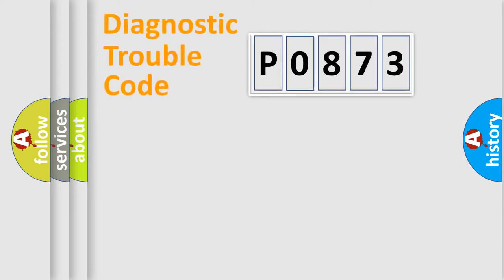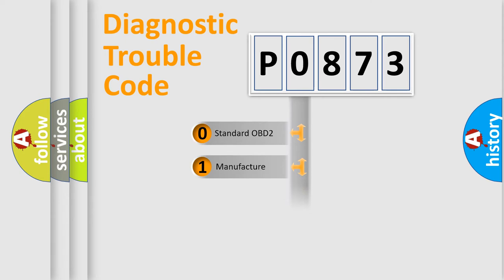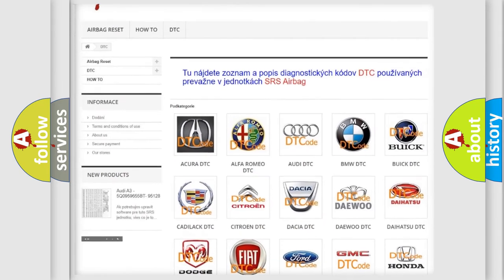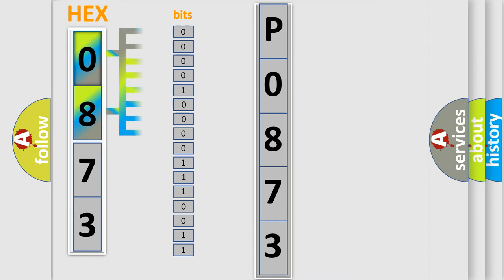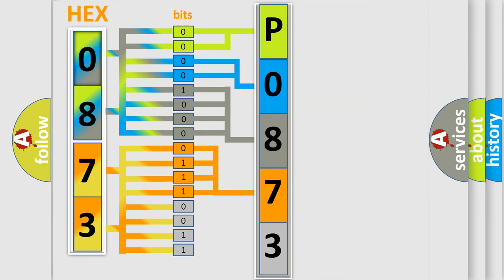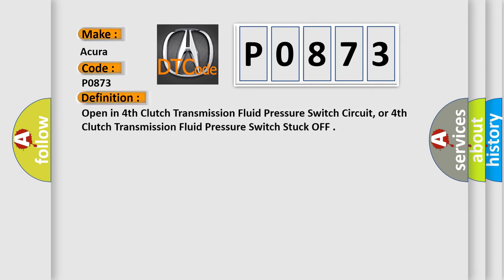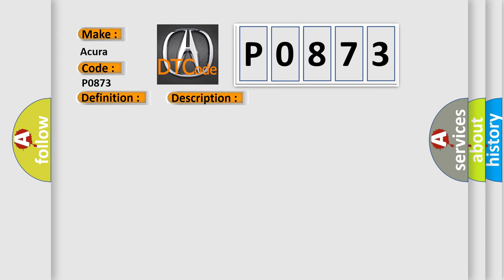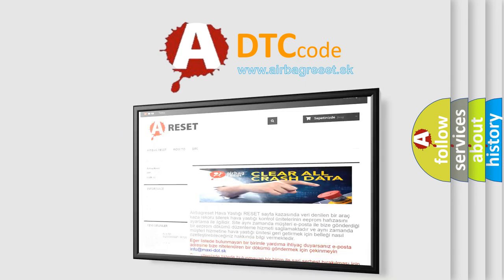DTC Acura P0873 Short Explanation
Make:
Acura
Code:
P0873
Definition:
Open in 4th Clutch Transmission Fluid Pressure Switch Circuit, or 4th Clutch Transmission Fluid Pressure Switch Stuck OFF
Description:
The input signal from the 4th clutch transmission fluid pressure switch to the PCM is high when driving in 4th gear. The execution time is continuous and the duration time is 2 seconds or more. NOTE: Before you troubleshoot, record all freeze data and any on-board snapshot.
Cause:
Faulty 4th clutch transmission fluid pressure switch
Poor connections and loose terminals at the 4th clutch transmission fluid pressure switch and the PCM
"Open" in the wire between PCM connector terminal and the 4th clutch transmission fluid pressure switch
Faulty PCM